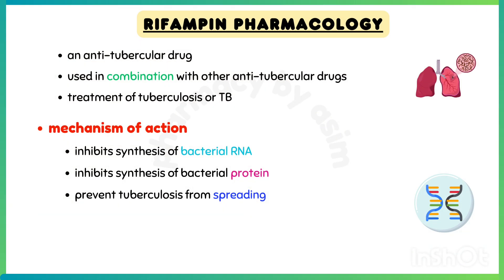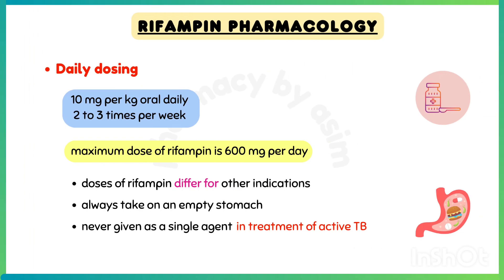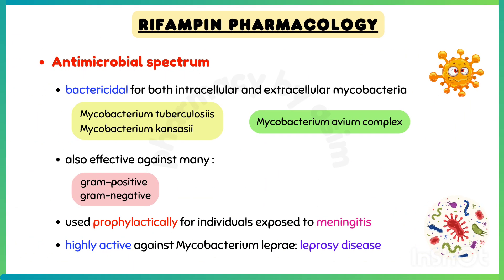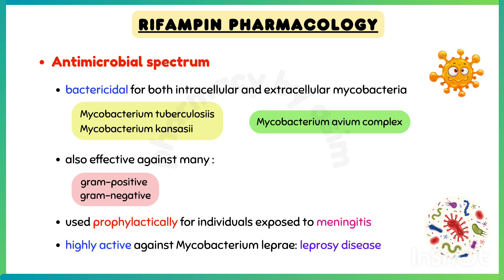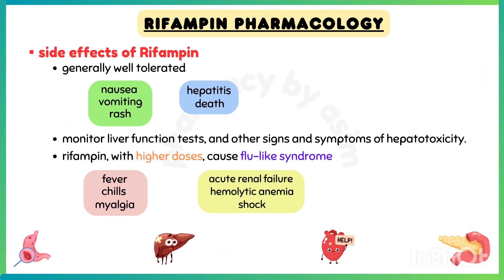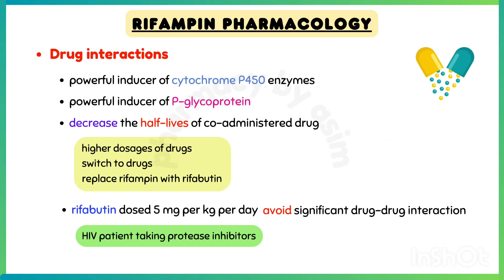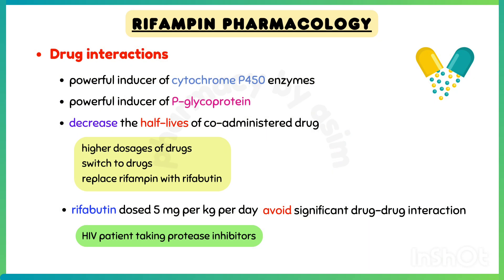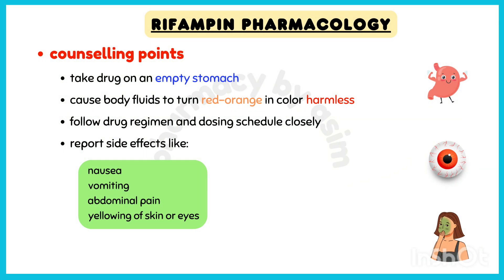Rifampin (anti TB drugs) pharmacology, antitubercular drugs pharmacology, pharmacology made easy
rifampin, antibiotics, antimycobacterial, antitubercular drugs pharmacology, antibiotics pharmacology, anti TB drugs pharmacology, pharmacology made easy,

💊 Rifampin is a bactericidal antibiotic from the rifamycin class primarily used to treat tuberculosis and leprosy. It works by inhibiting bacterial RNA polymerase, thereby blocking RNA synthesis and preventing bacterial replication.

💊 Rifampin is well-absorbed orally and metabolized by the liver, inducing cytochrome P450 enzymes, which can lead to significant drug interactions. Common side effects include hepatotoxicity, gastrointestinal disturbances, and orange discoloration of bodily fluids. It is typically used in combination therapy to prevent resistance.

Chapters:
0:00 - rifampin pharmacology (antimicrobial drugs)
0:10 - rifampin mechanism of action
0:22 - rifampin daily dose
0:51 - rifampin spectrum of activity
1:30 - rifampin side effects
2:07 - rifampin drug interactions
2:48 - rifampin clinical pearls